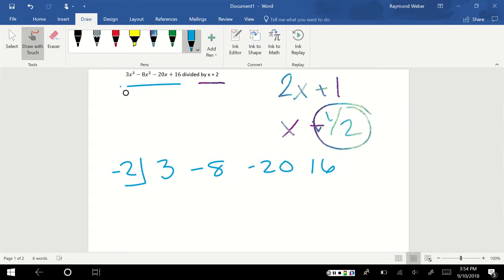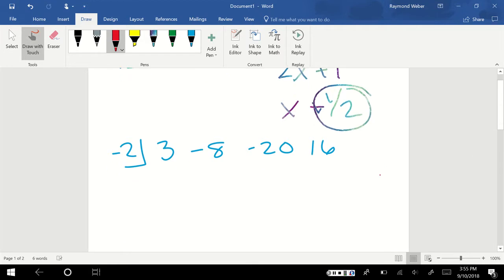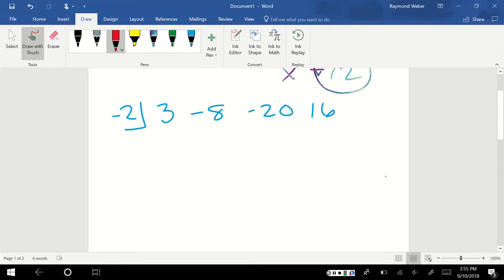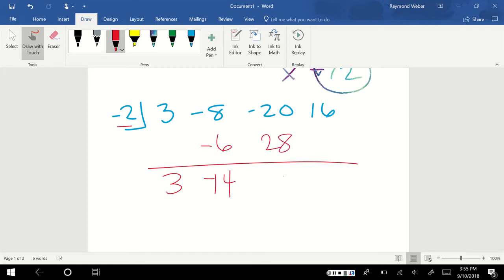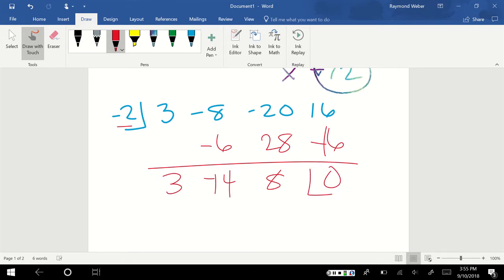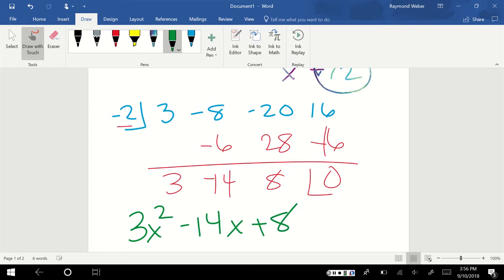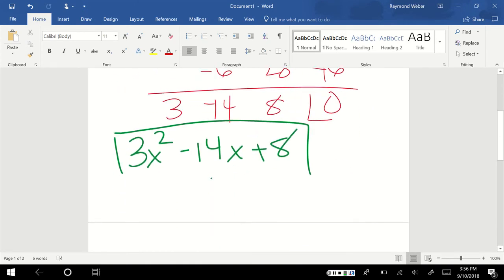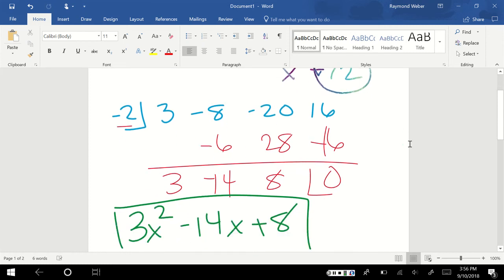3.3 - Synthetic Division [Math 151]